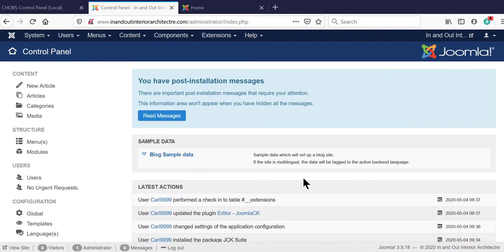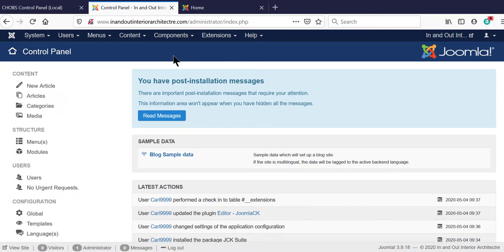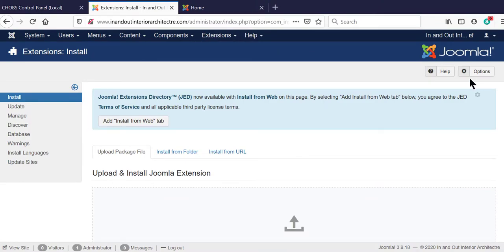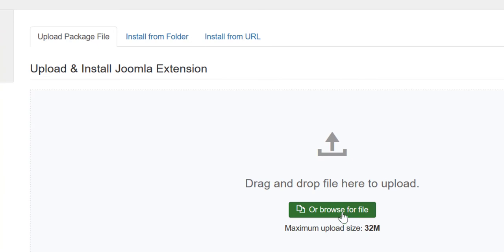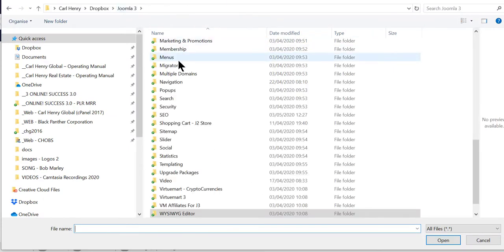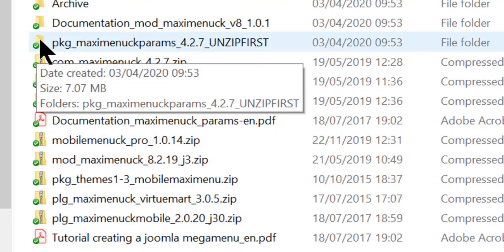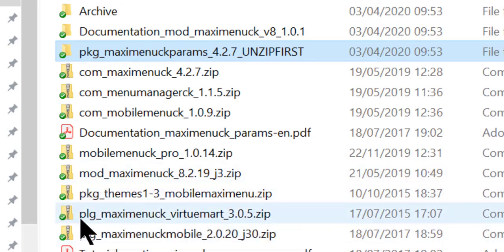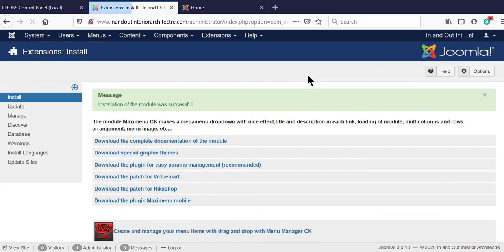Carl Henry Domains – Installing Extensions into Joomla 3 – Components, Modules, Plugins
and Search Now! Carl Henry Domains – Installing Extensions into Joomla 3 – Components, Modules, Plugins

Worldwide Service 24/7, High Security Servers in USA, Europe & Asia.
"Everything Starts with a domain name!" Search Now!
FREE Search, FREE Account & Lots of Free Extras, Professional Domains - Hosting - Email. Plans & Packages for all budgets.